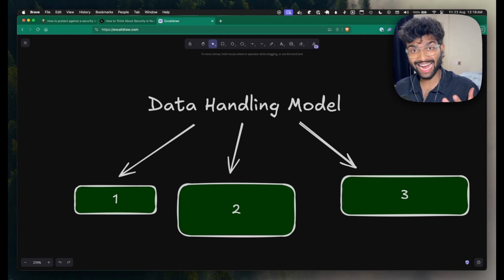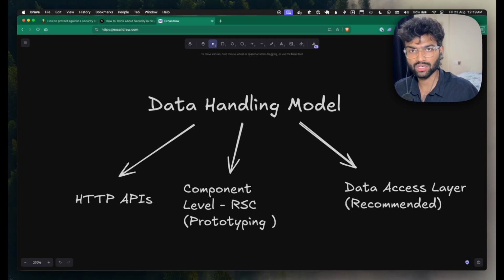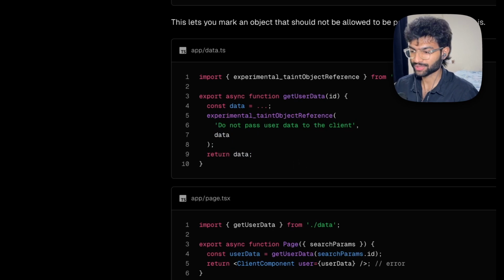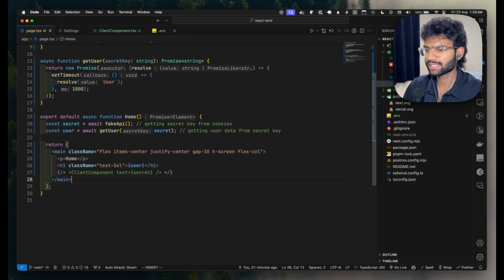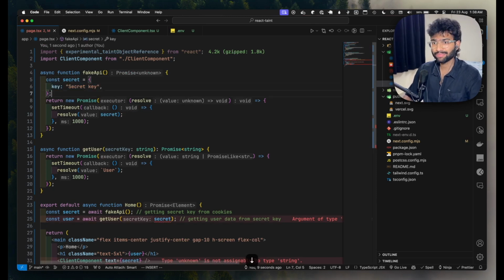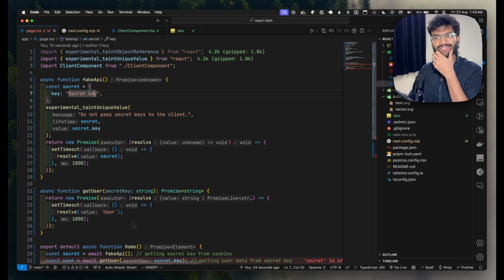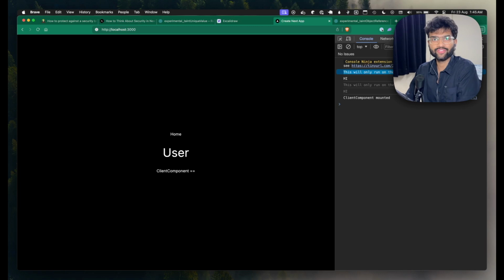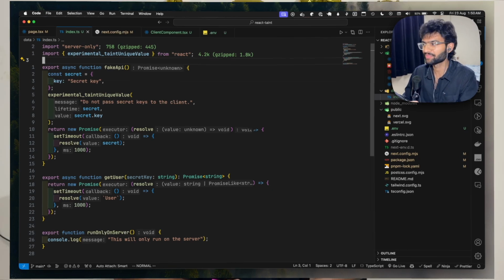think about security in Nextjs apps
Make your nextjs applications robust and secure using simple practices.

The next video is going to release next week. In the meantime you can go through this blog =